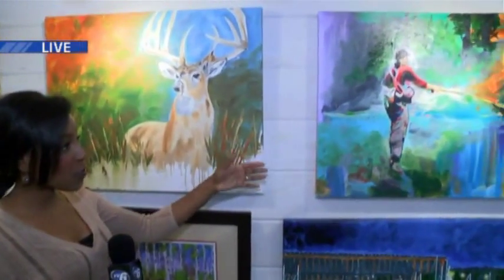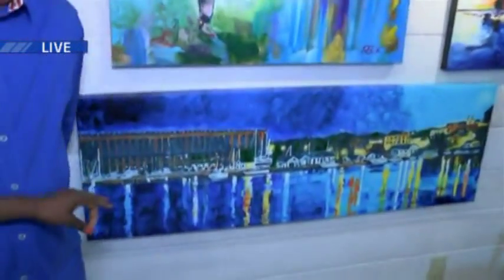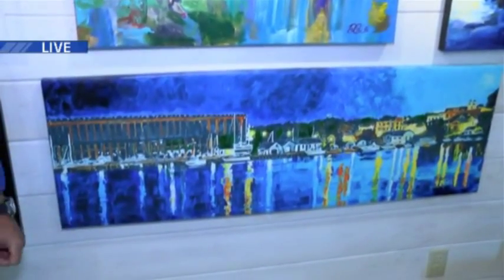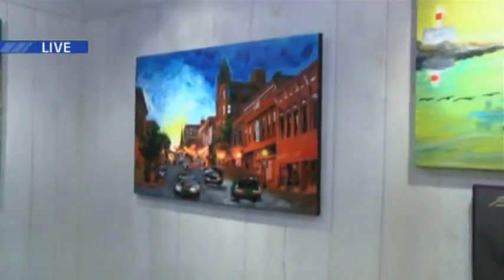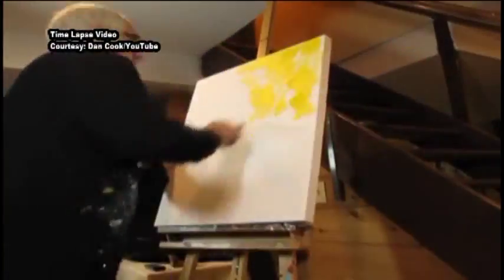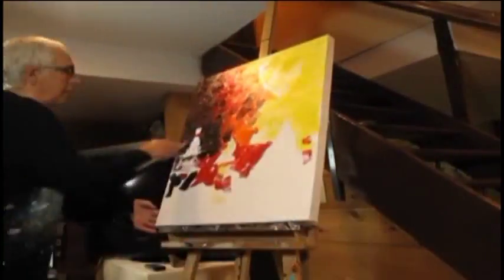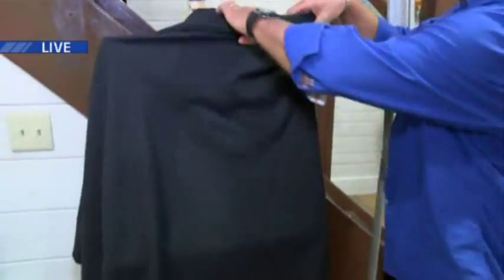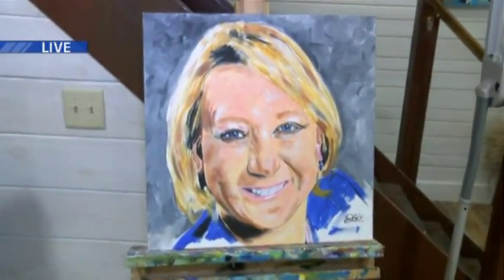Speed Painting with Dan Cook